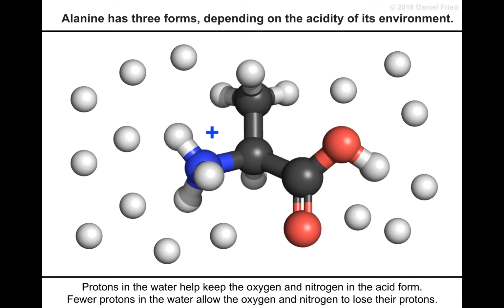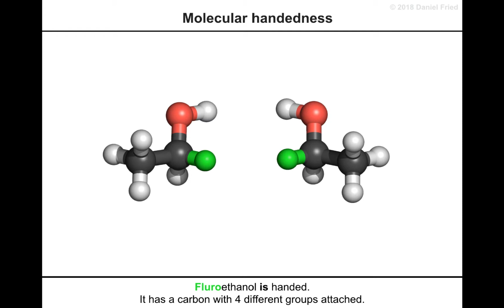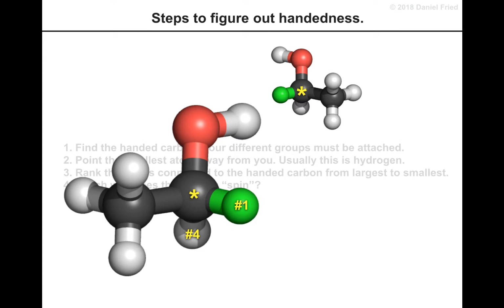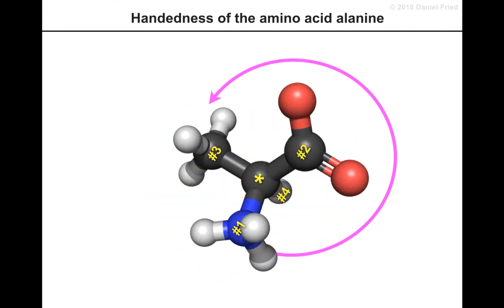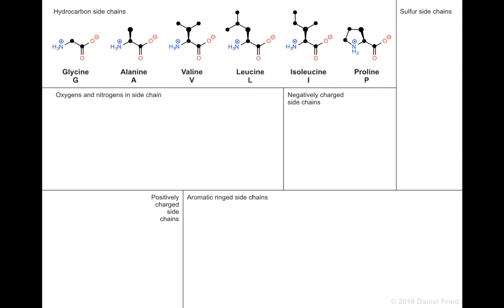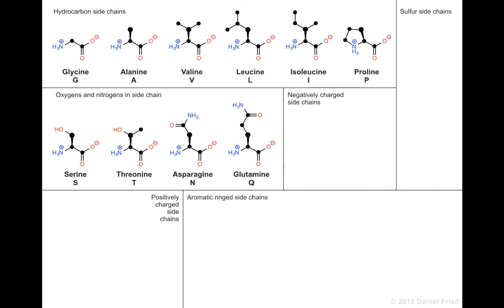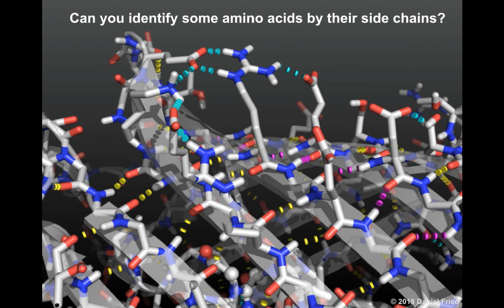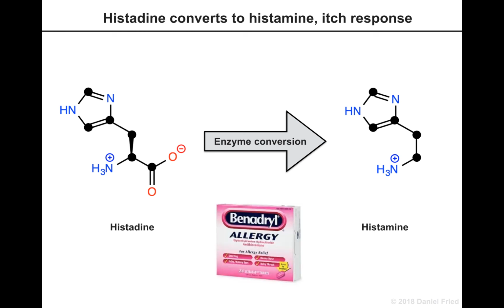Biochemistry Literacy for Kids Lesson 7 Narration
In this lesson, students are introduced to the concept of molecular handedness. Also known as chirality, handedness is a feature of most biomolecules, including amino acids and the proteins they make up, sugars, DNA, RNA, and many lipids.The lesson introduces the 20 amino acids, the prerequisite for engaging in protein science.